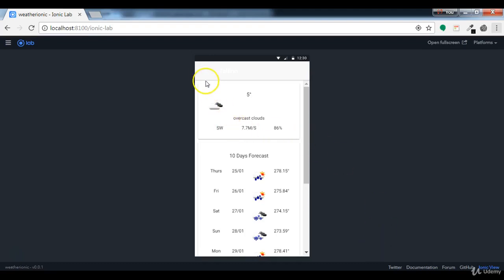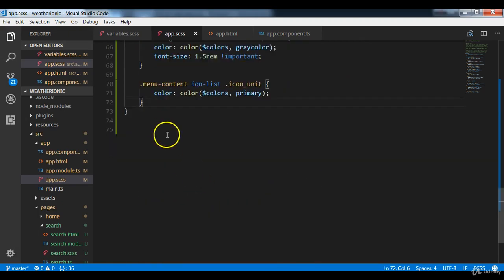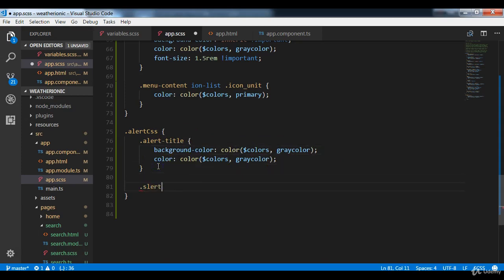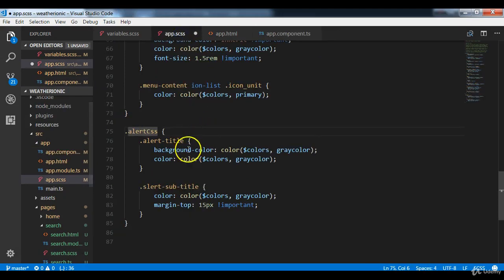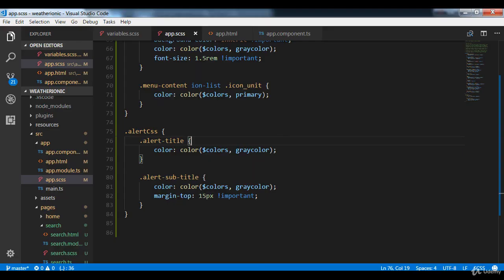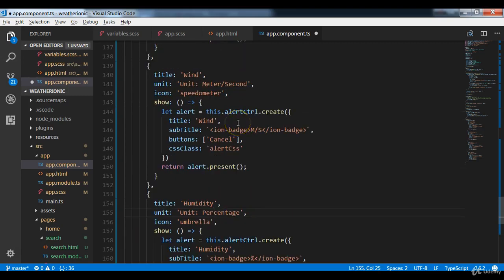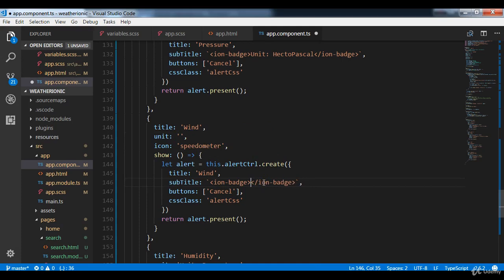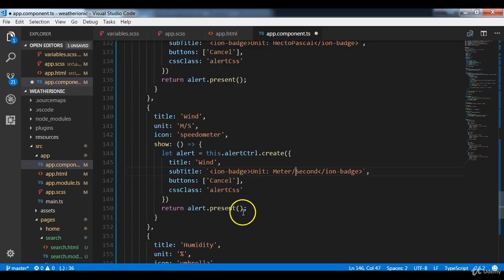43.Style Alert Boxes